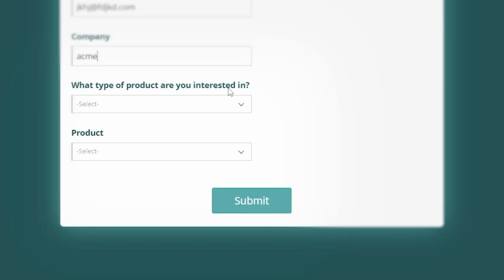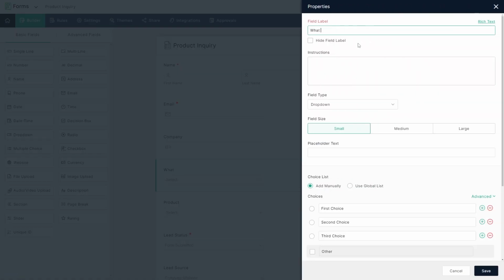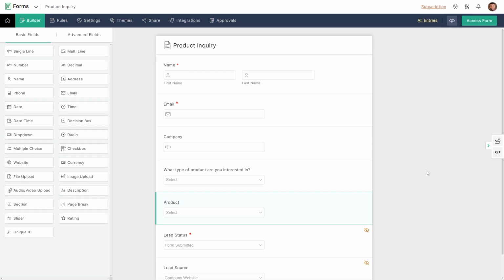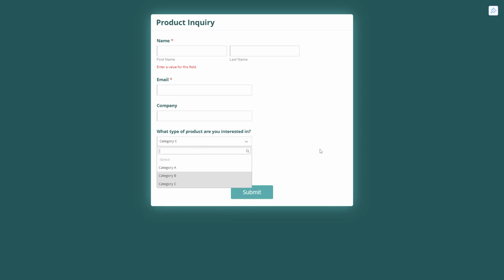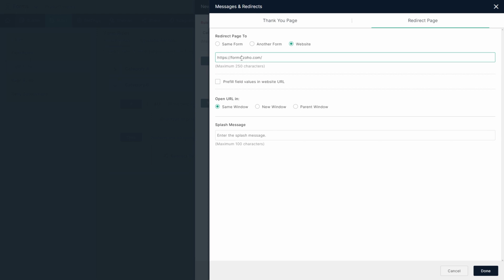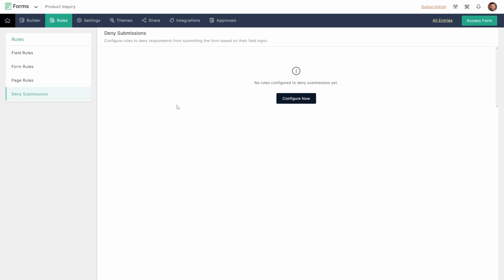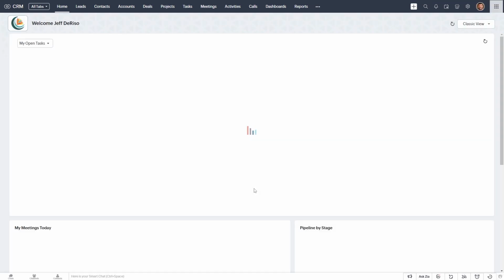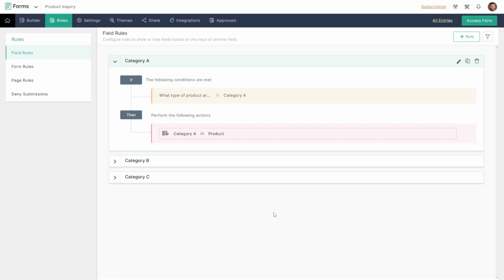Customize Web Forms with Rules in Zoho Forms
Explore the Field Rules and Form Rules features in Zoho Forms, to learn how to customize the web form experience for your customers. Depending on which option they select in the form, you can show unique additional fields, or redirect them to a different URL upon submission of the form.

Zoho Forms is a no-code online form builder that can integrate with third-party applications like your CRM to collect data.